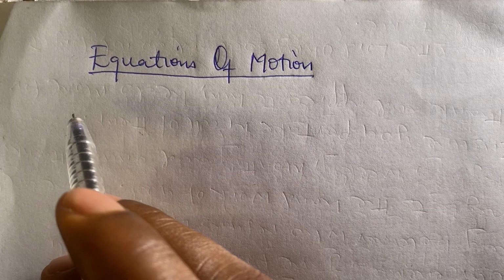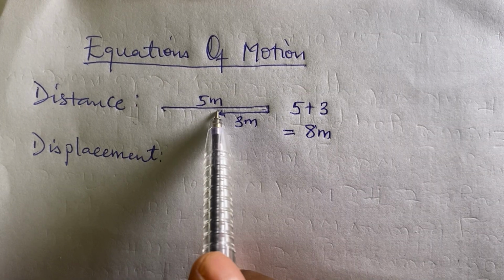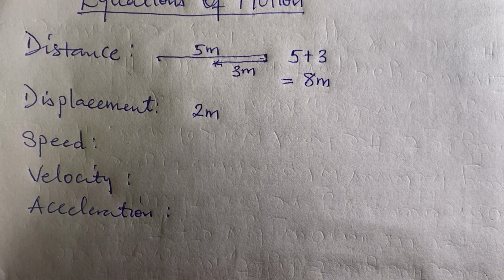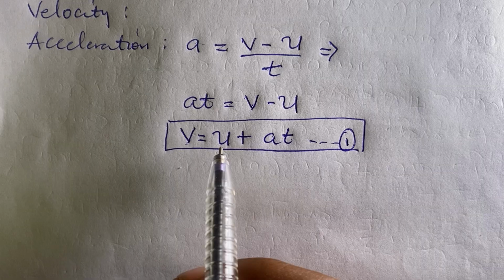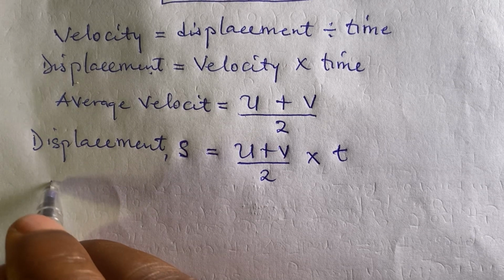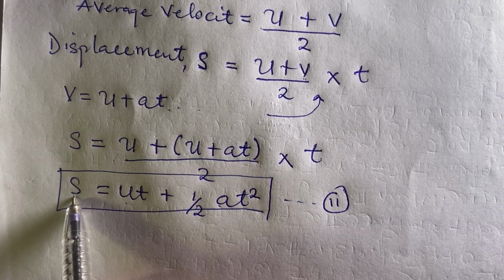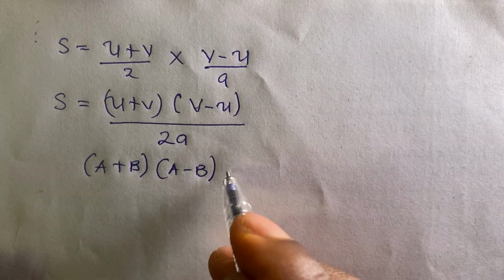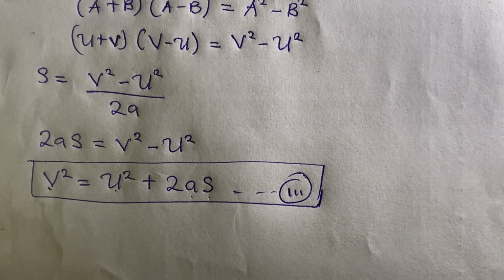How to Understand Equations of Motion from First Principles | Kinematics Explained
How do the equations of motion actually come about?

In this video, I derive the three equations of motion step-by-step from first principles—no memorization, just understanding.

You’ll learn:
• Where v = u + at comes from
• How s = ut + ½at² is formed
• The origin of v² = u² + 2as

If you’ve been cramming formulas without understanding them, this video will change that.

Perfect for WAEC, JAMB, and university physics students.